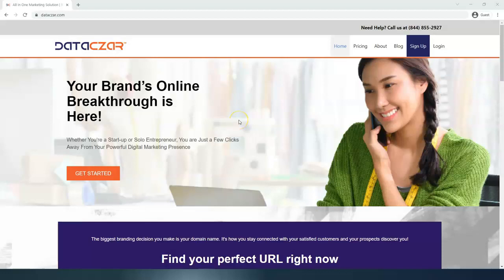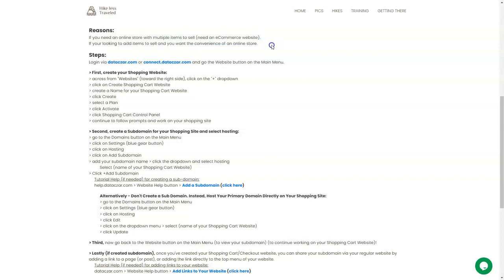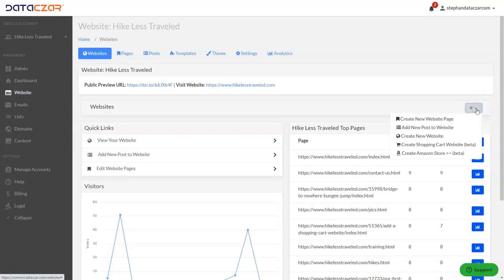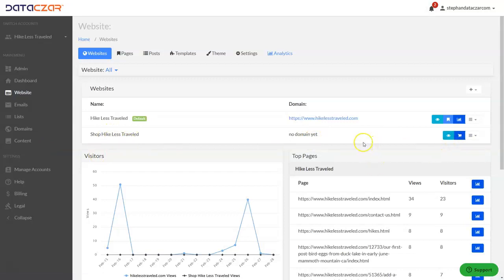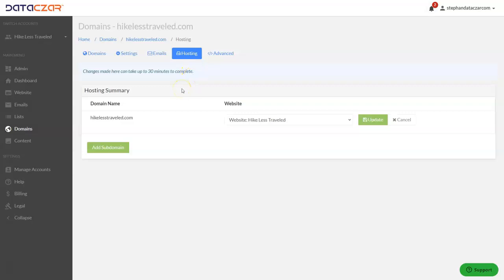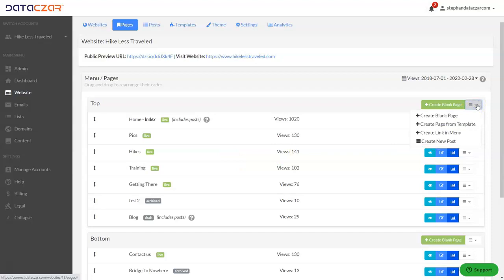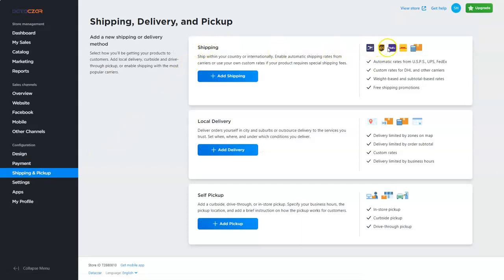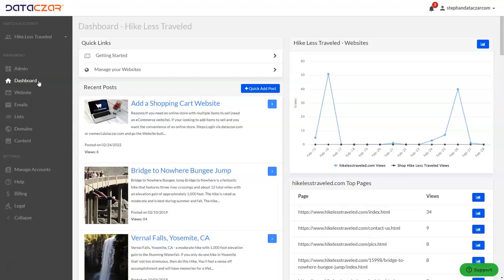Add a Shopping Cart to Your Website | Main Domain & Subdomain Creation Tutorial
How to Add a Shopping Cart to Your Website | Main Domain & Subdomain Creation Tutorial

This tutorial video shows you how to add a shopping cart website! If you want to sell multiple items on your website, you can set up an online store and host your domain directly on your store.  Optionally, you can create a subdomain and host it directly on your store (while adding links to your primary website (taking customers to your store). The tutorial walks you through all of the options. And if you visit our help site @ help.dataczar.com, you’ll find the written instructions below the tutorial video!

This will allow you to sell multiple products on your website or via a subdomain so it redirects from one website to your cart page where people can view items, edit items and checkout. You can do this for digital products and physical products!

Create your own website, build your customer list and start email marketing today - by going